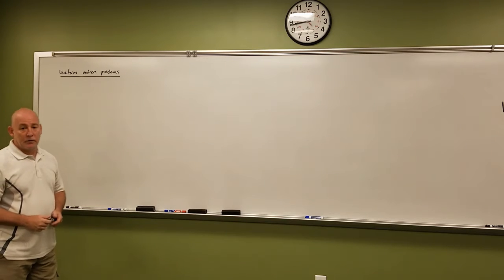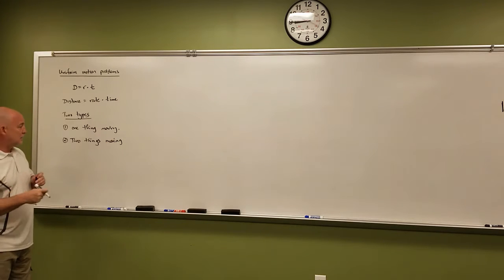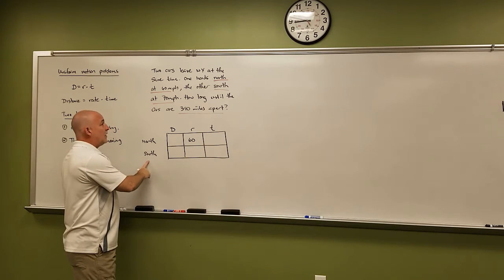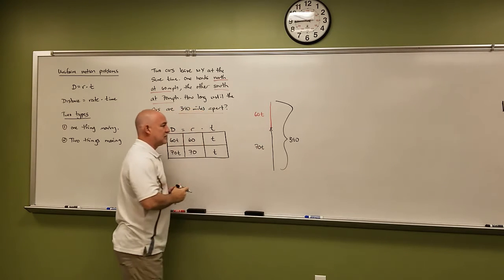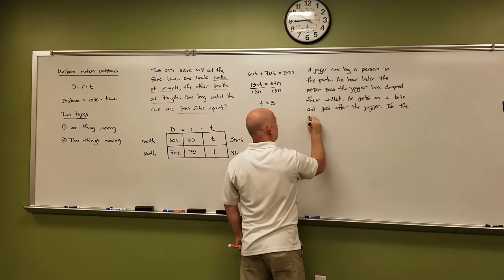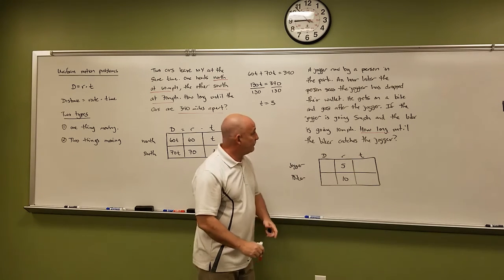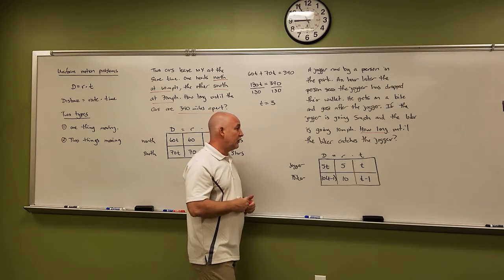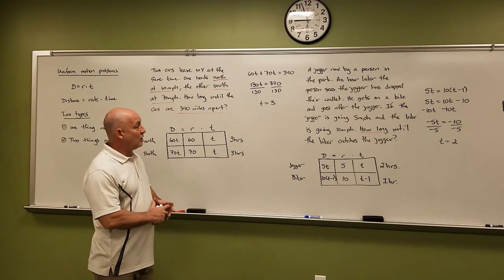World Problems Motion